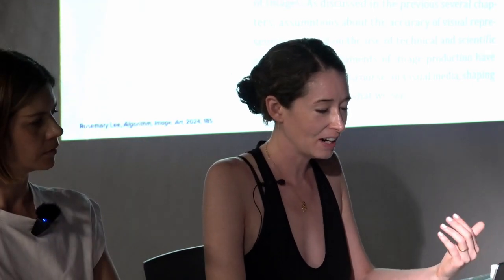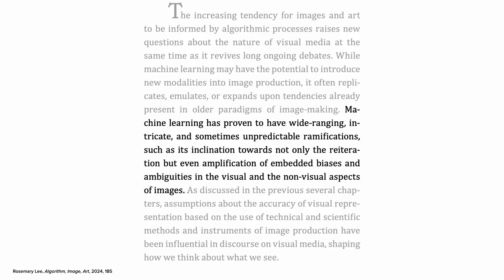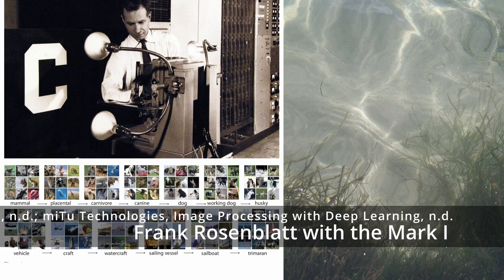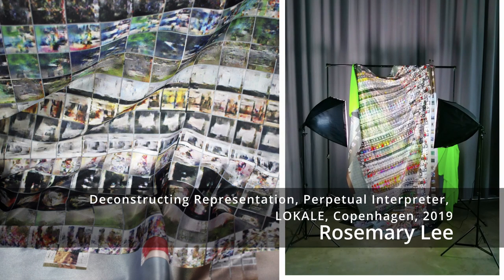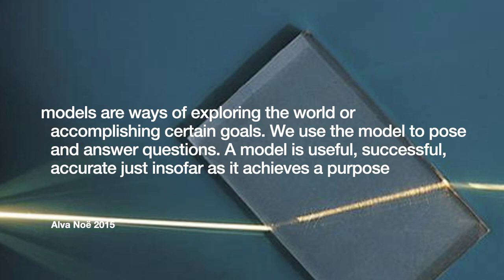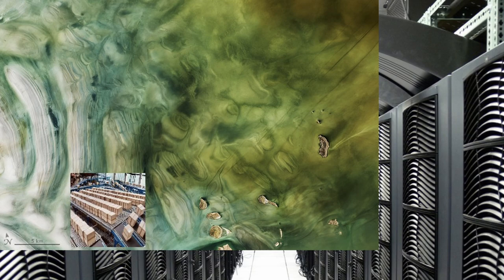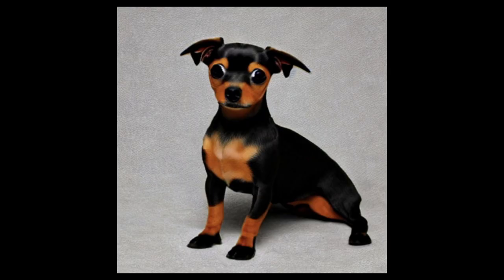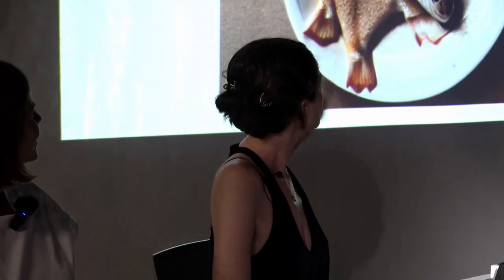Rosemary Lee and Alexia Achilleos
"A Structural Plan for Imitation: Engines of Differentiation" is a video installation, created with partial funding from Creative Europe and support from NeMe, within the framework of the European Media Art Platform residency. it looks at discrepancies between the promises made about AI and the realities of how it materially acts on the world. With the current emphasis on methodologies that, critically or uncritically, rely heavily on the implementation of models, it is crucial to consider what assumptions, power dynamics, and ideologies are embedded in these practices. The project explores this idea through models' structuring of relationships between visual perception, real-world phenomena, and the traditional systems of value that have culminated in the present pervasiveness of artificial intelligence.